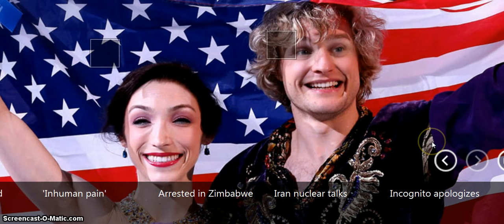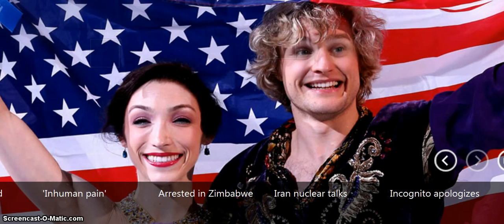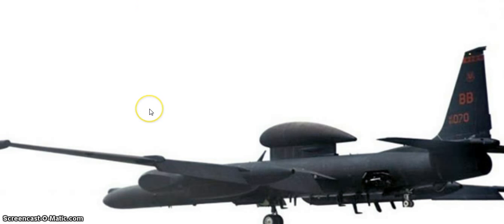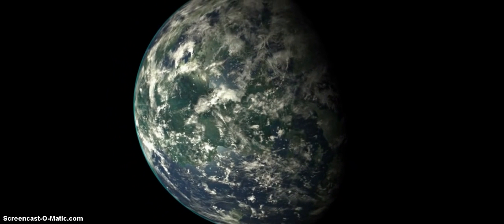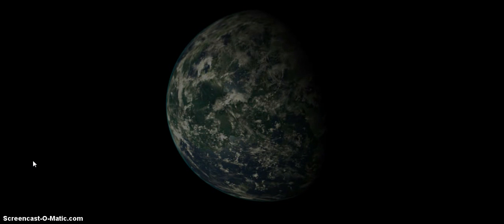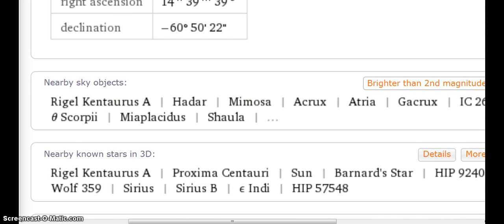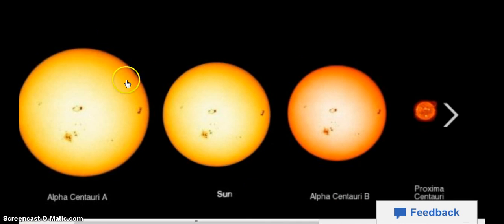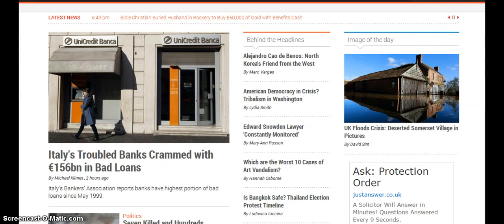HOTTIE OLY FACTS ROLY SCANDIN NATIVE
SEE WHOS?!! CLICK THE MAP TO THE RT. THAT MANY UPLOADING A REVOLVER "F"DUCK NO
LOOK AT YOUR SCREEN LOOKING @U=YOU =@ Facial Recognition Glasses LOOKING @U=YOUYOURSCREEN
Never Trust A Copy Machine FACIAL RECOGNITION LOOK AT YOUR SCREEN LOOKING @U=YOU
Never Trust A Copy Machine

 Category

News & Politics

License